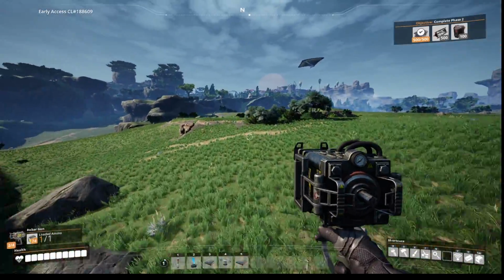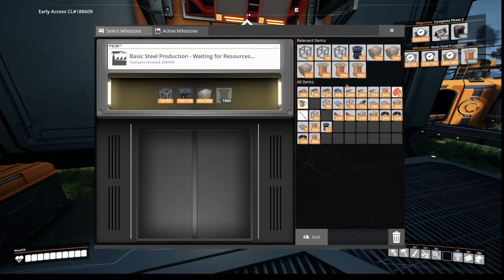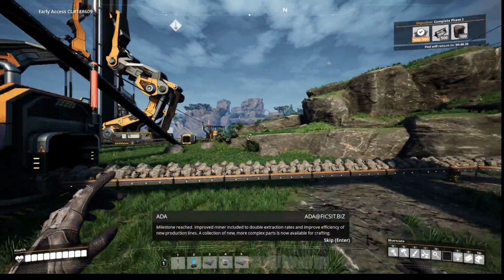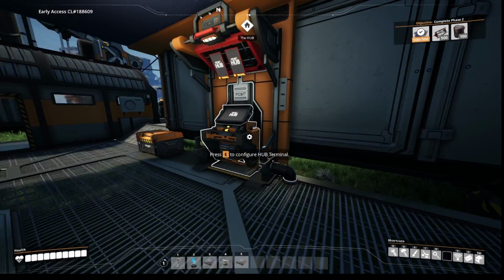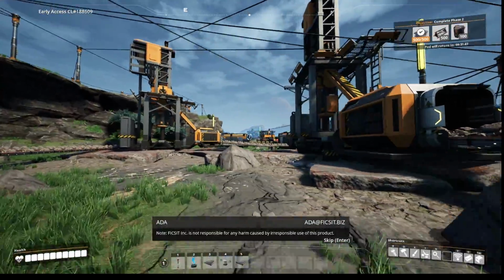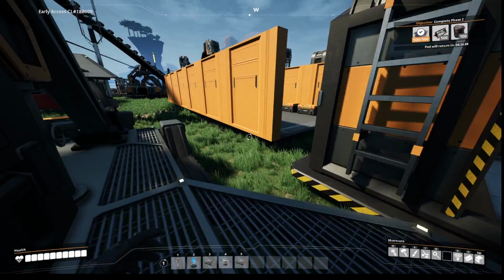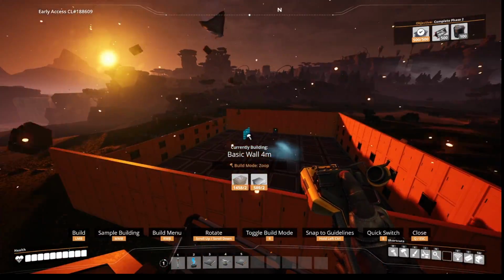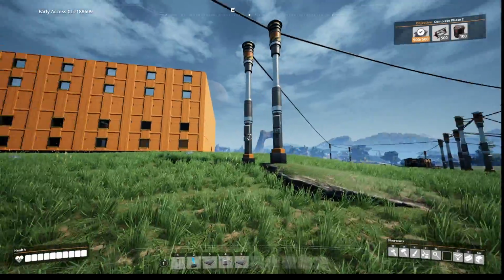Making Progress but Who's Our Boss?? - Let's Play Satisfactory! - Ep.6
Many milestones to complete and better organization is on the way, but I have one question. Who is it that we actually work for? They tell us our purpose and the name of the company, but we've never met or seen these so-called bosses of ours in person. Thanks for joining me again in a satisfying adventure! Can't wait to see where it takes us and what the future hold!